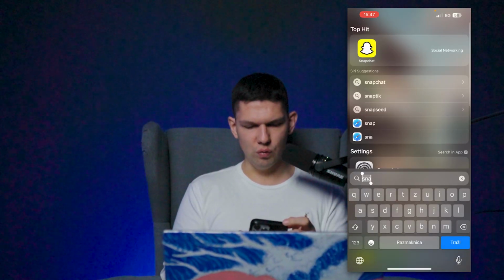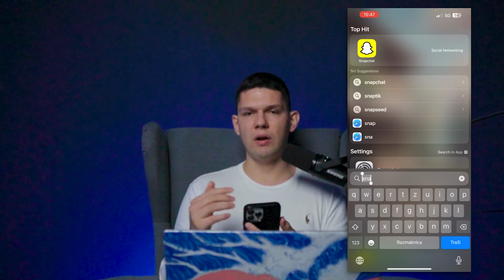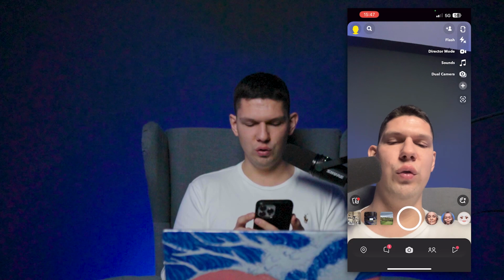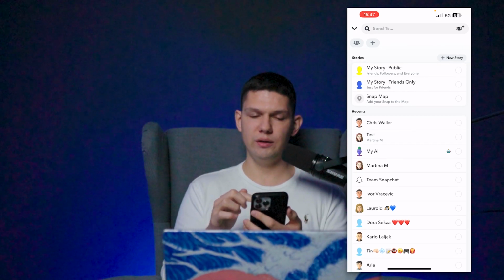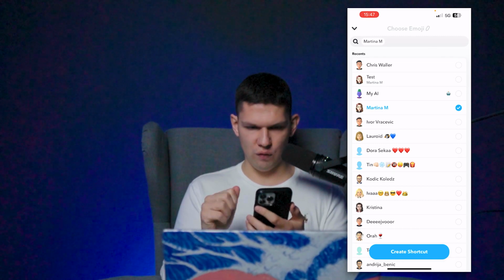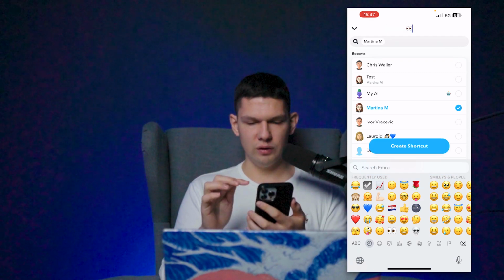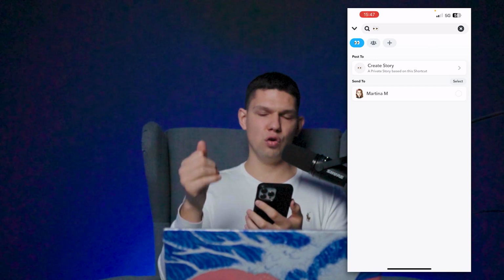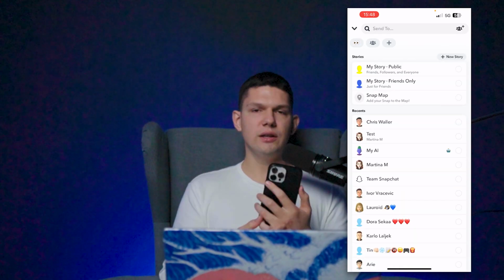How To Create Shortcuts On Snapchat - Full Guide (latest update)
Learn exactly how to How To Create Shortcuts On Snapchat